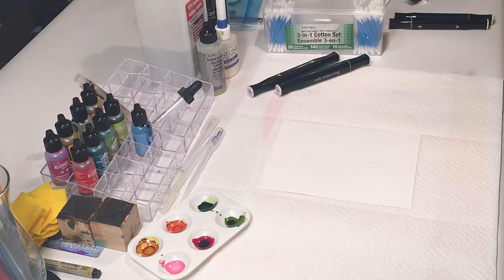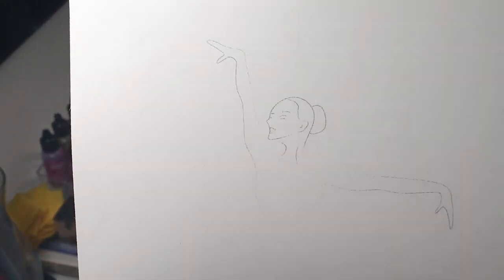How to Paint With Alcohol Ink - Tiny Dancer Challenge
This video was created to announce the August 2017 Tiny Dancer Challenge.  It includes some great tips and information, so enjoy!

This segment is a portion of a full eCourse that is available for our Alcohol Ink Art Society members!

Demonstration by alcohol in artist Laurie "Trumpet" Williams of Trumpet Art

We provide a new challenge for our community each month... Get involved!